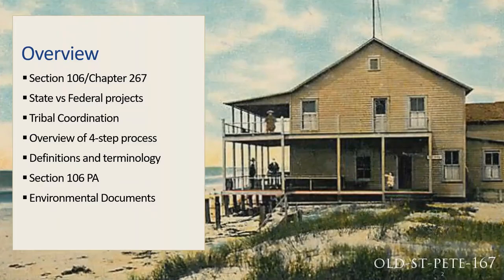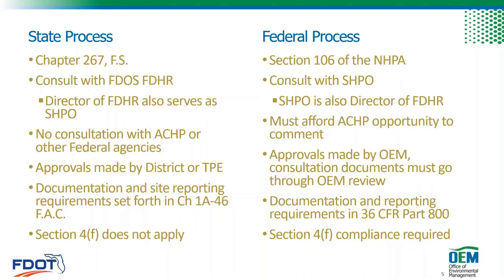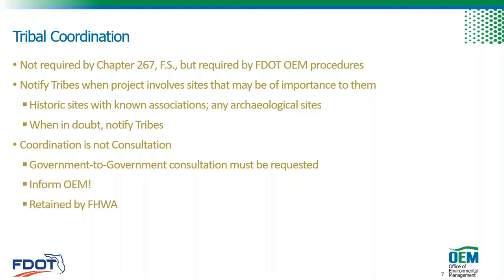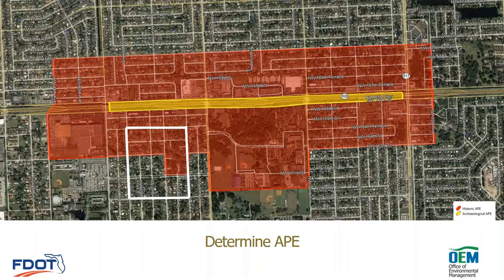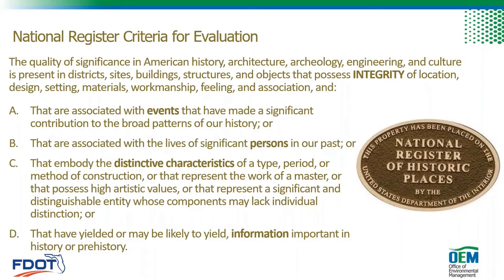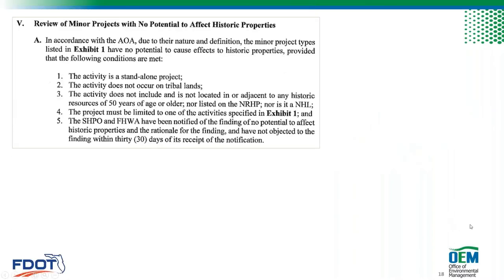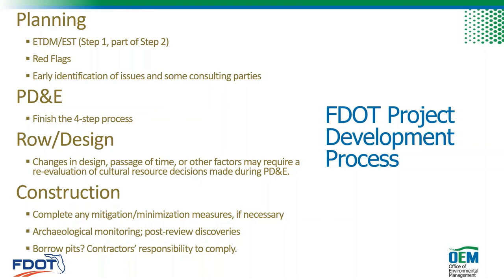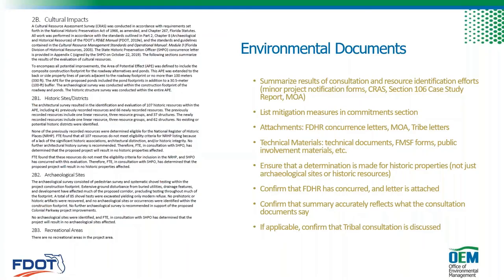08 FTE Environmental Training Day1 Archaeological and Historical Resources PDE P2 CH08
This Virtual Training to the FTE Staff from OEM covers Archaeological and Historical Resources - PDE P2 CH08.